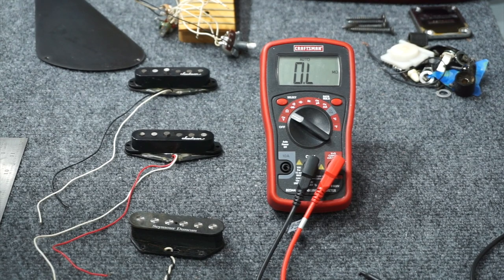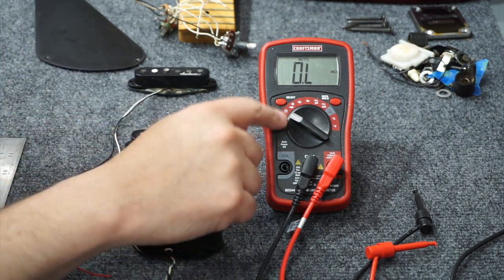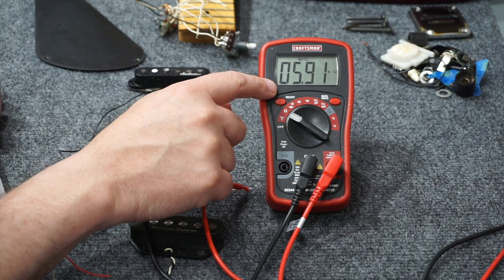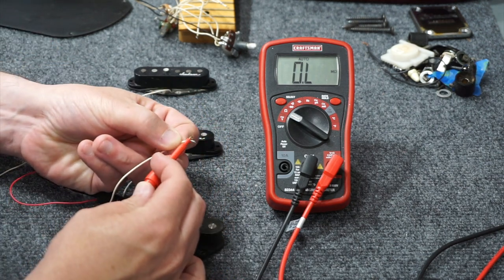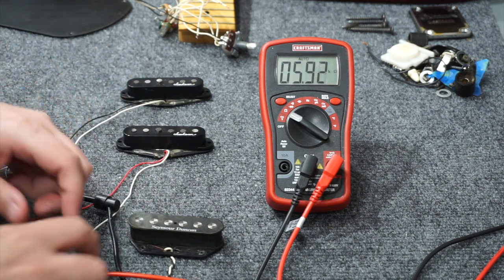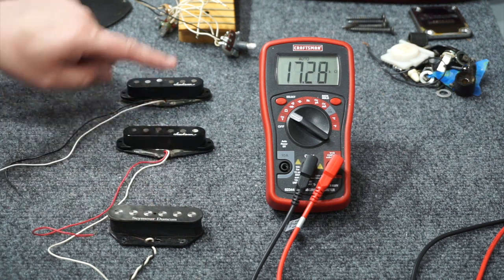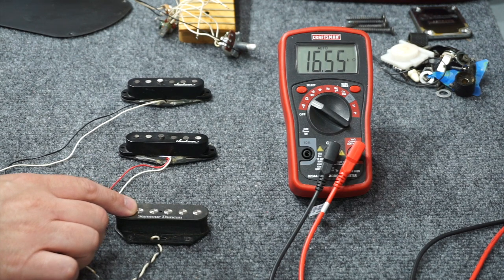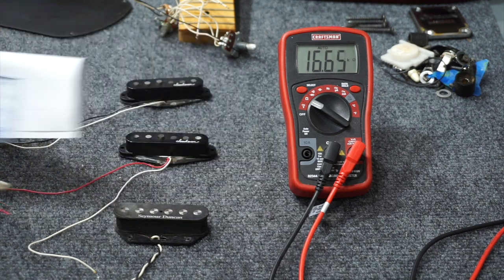Quick Tip 5: Testing Guitar Pickup Phase and Magnetic Polarity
The quick tips series consists of short videos on a guitar or amplifier repair or maintenance topic.  In this episode, I demonstrate how to test a set of mismatched pickups for phase compatibility and magnetic polarity.